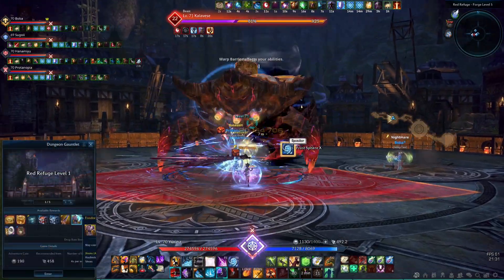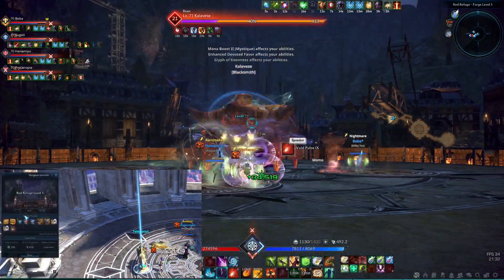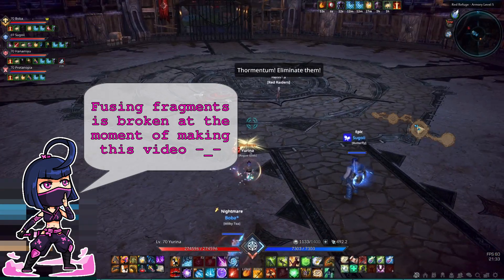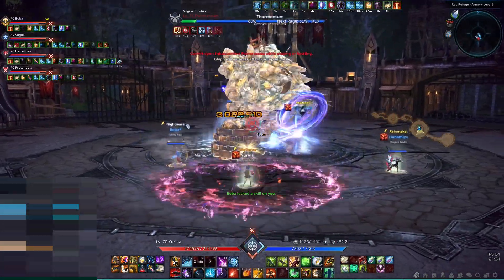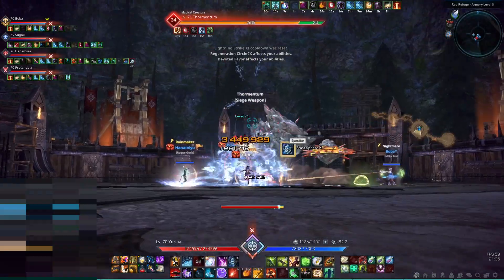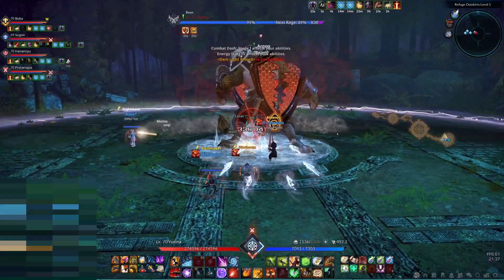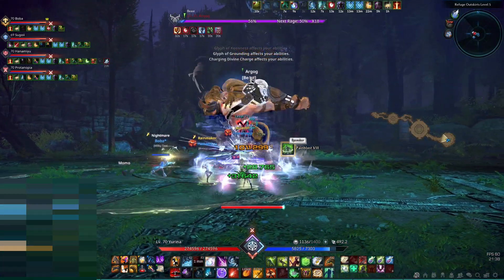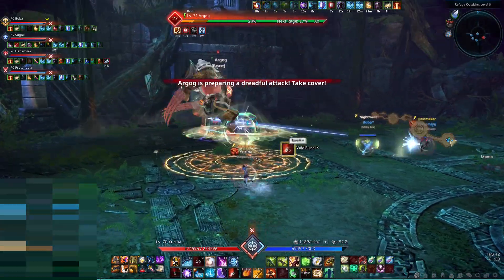TERA: Patch Notes 101 [Old Patch]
In this video I’ll go over the TERA patch notes of patch 101, and I’ll talk about some rumors about patch 102, which came to my attention in the past few days.
TIMESTAMPS:
00:00 Intro
00:19 Dungeon Gauntlets
02:05 Card System Changes
03:51 Boss Classification Changes
04:23 Battleground Changes
05:06 Events
05:56 Other Changes
06:42 Patch 102 – What we know = Rumors
08:01 Outro
LINKS:
Patch 101 Notes:

TERA Master Race Discord:
This server does not exist anymore. The list of discord servers is below. If you're looking for people to play with, or if you have questions, you can also ask them in my own discord channel.

The YUKATI Clan:
This is my own discord server. When I upload a new video on any channel, or when I release new music, I post them here. I also announce when I go live on Twitch, and if you join for dungeon runs during live streams, you can join voice chat there as well. I hope this server will turn into a place to meet new friends, have fun, post updates about what's going on, and more.